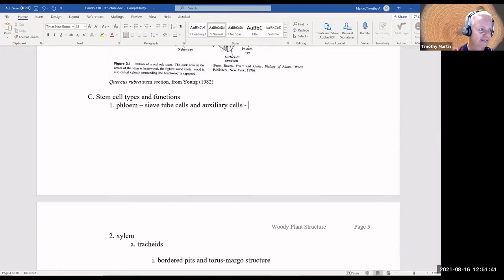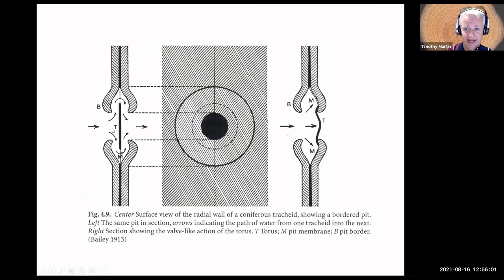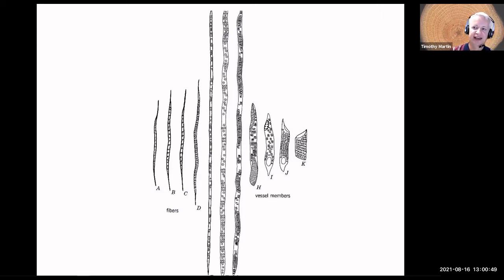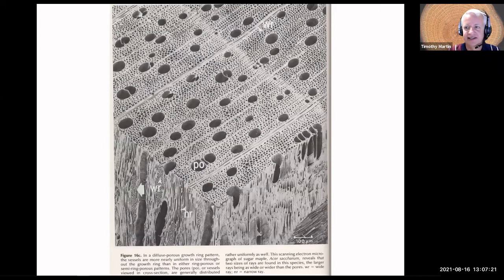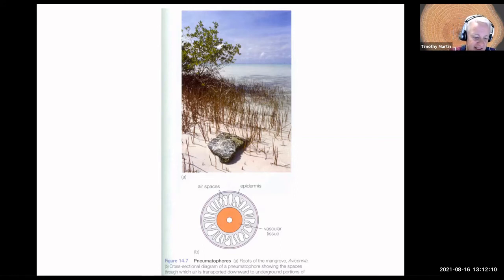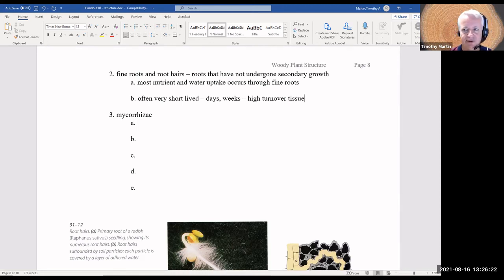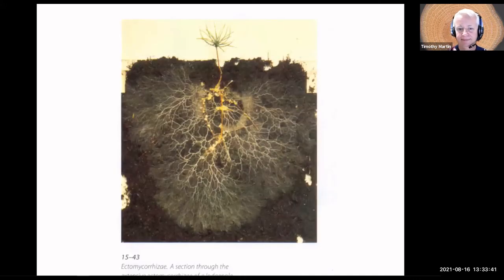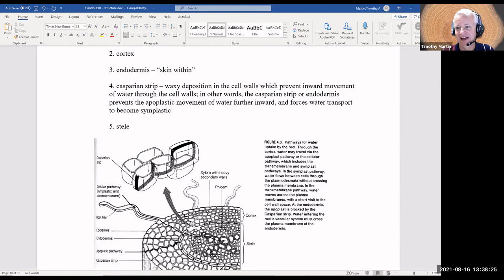Tree Anatomy and Structure B - Stems and Roots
Lecture on tree anatomy and structure, covering cell and tissue types in stems and roots of angiosperm and gymnosperms.